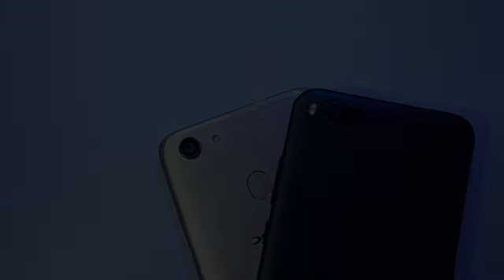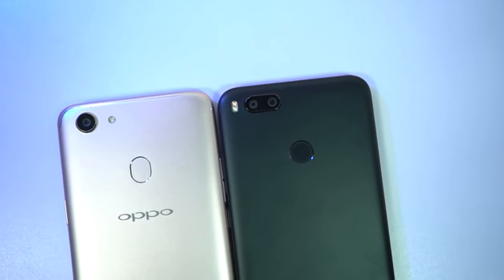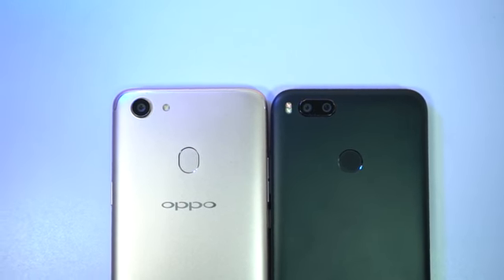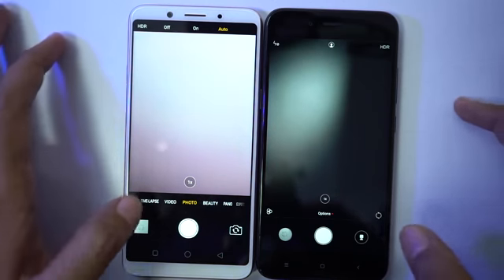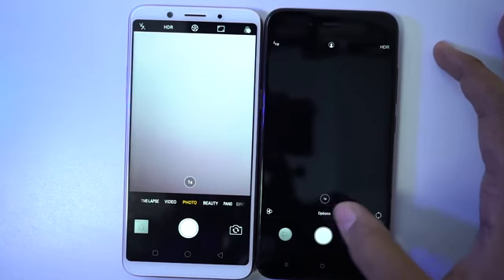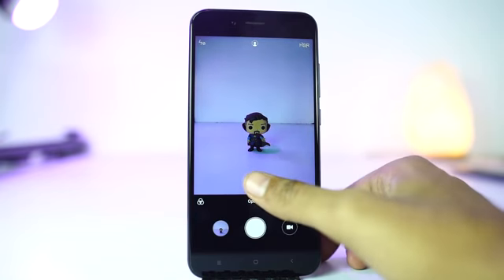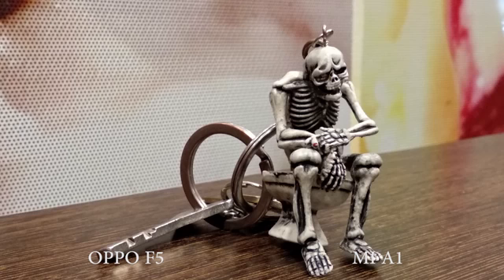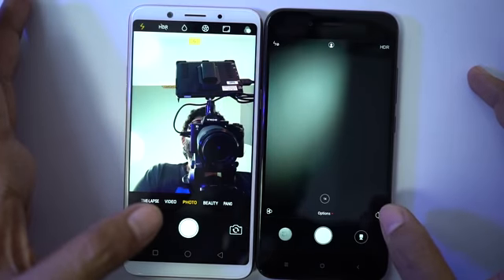Oppo vs Mi A1..hack battle😎